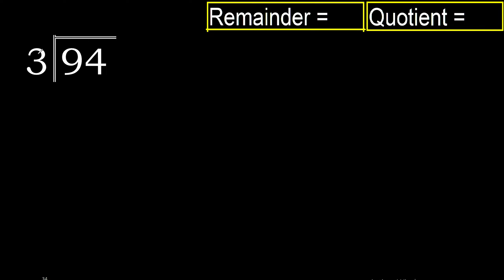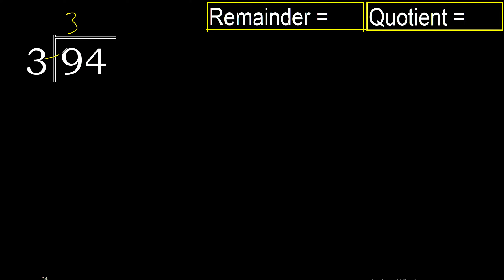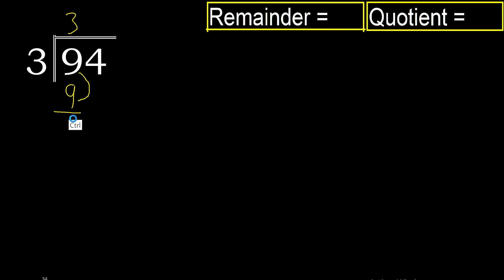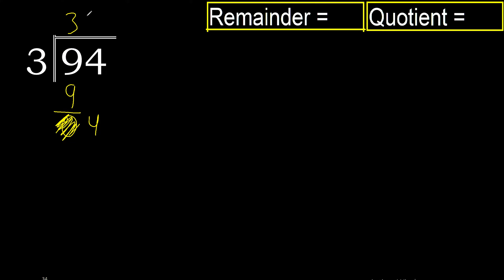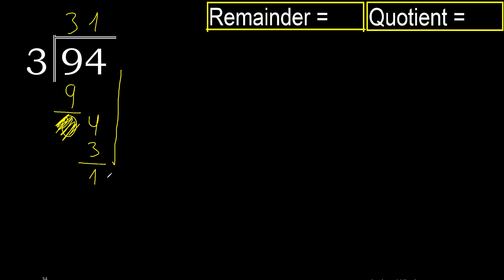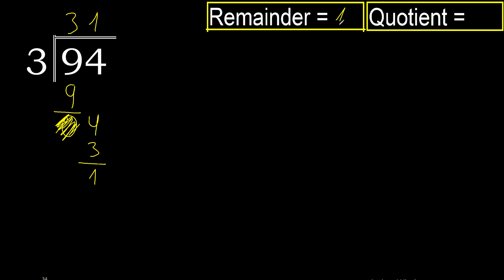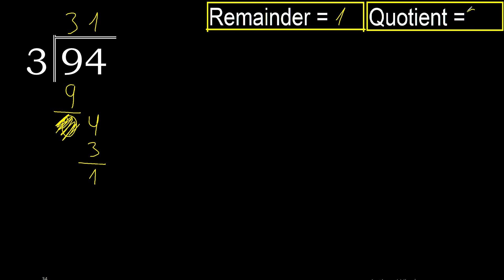Divide 94 by 3 . remainder , quotient . Division with 1 Digit Divisors . Long Division . How to do